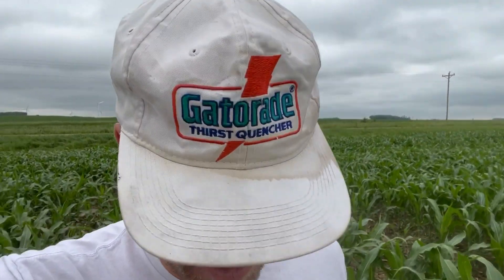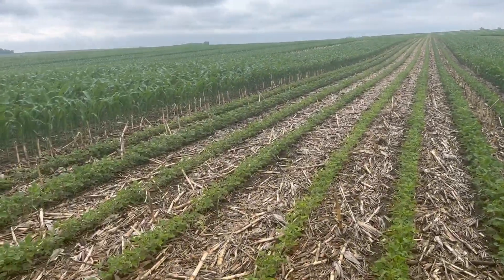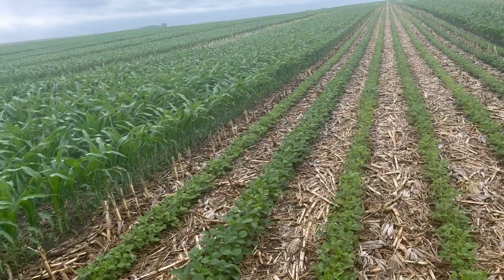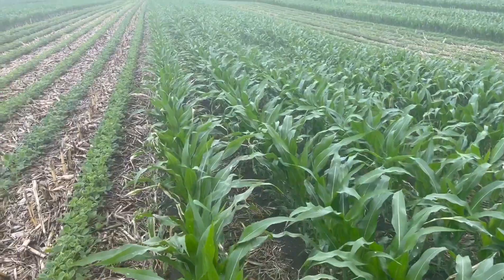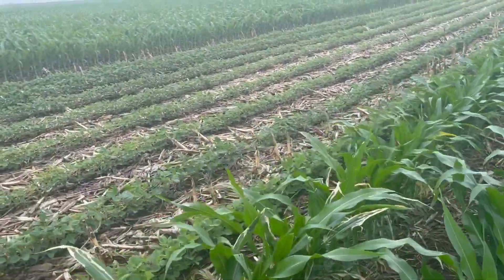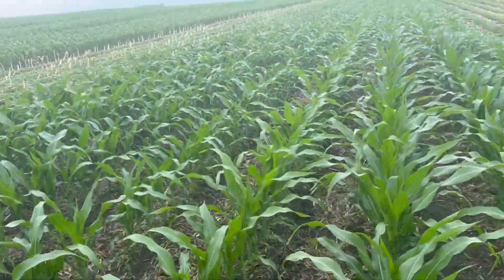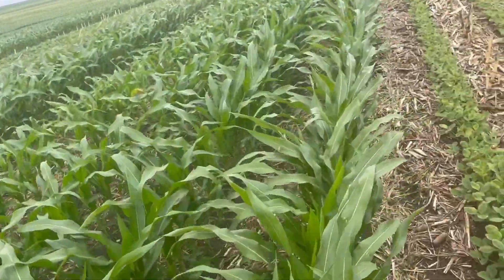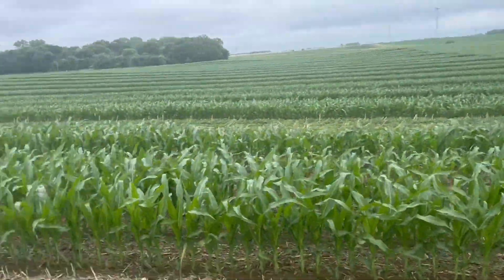Stock Cropper 2023 Getting Ready for Launch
Strip intercropping, 72" Twins, 60" corn hybrid trial and Stock Cropper Plot updates.